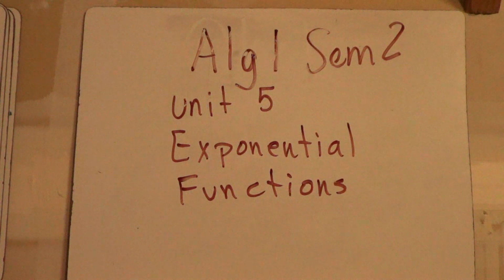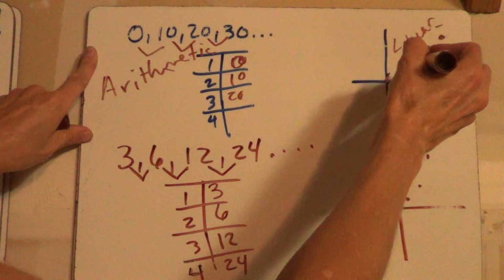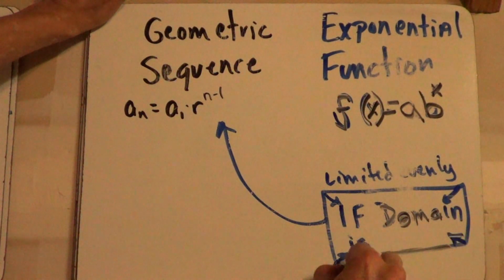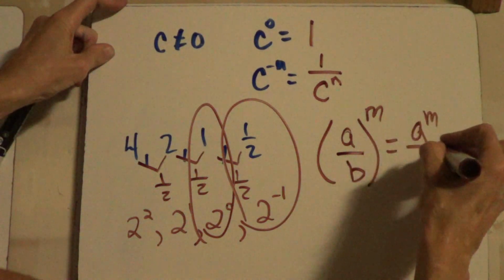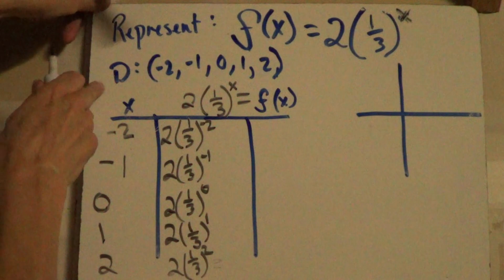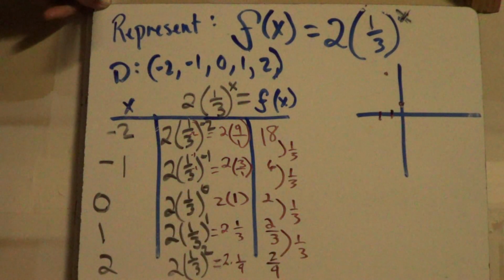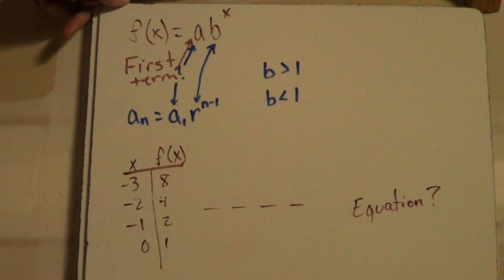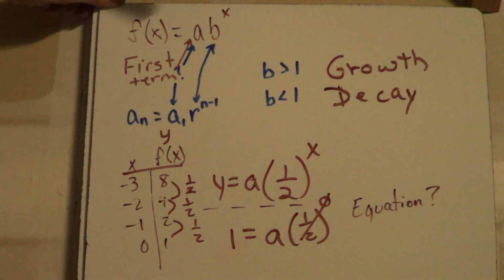Exponential Fun 1 Alg 1 2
Intro to Exponential Functions after having discovered geometric sequences